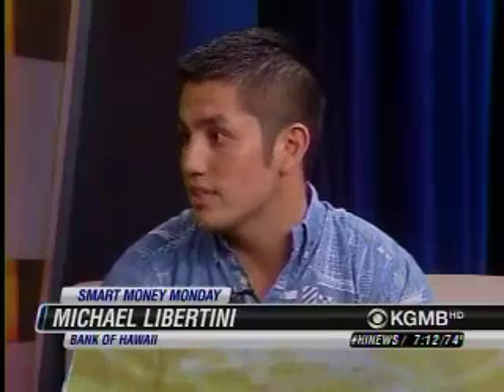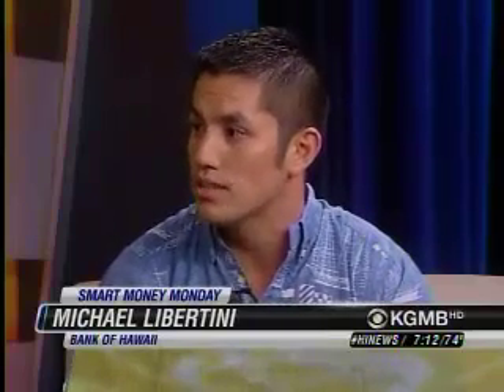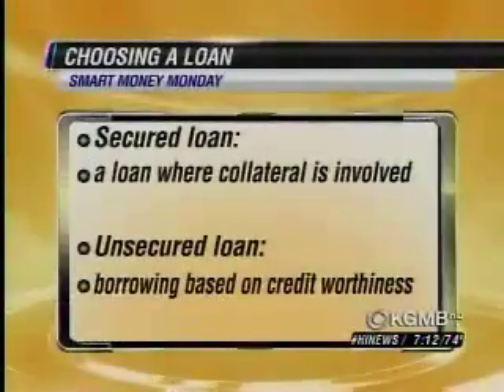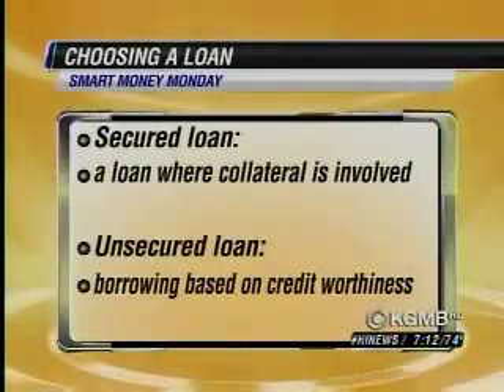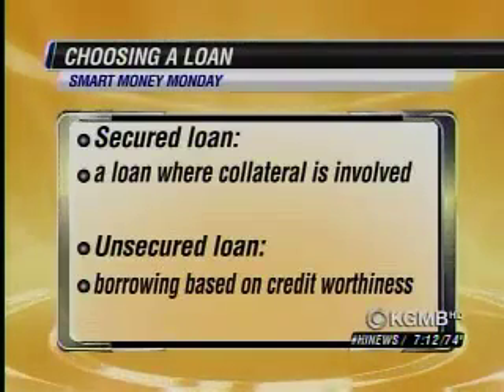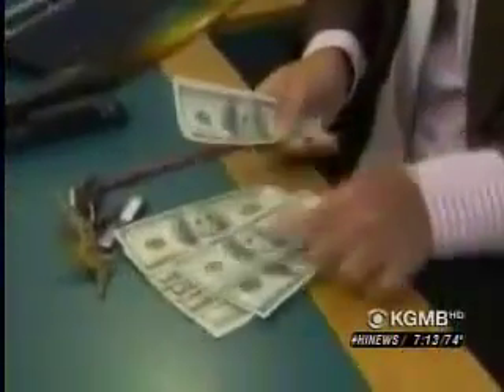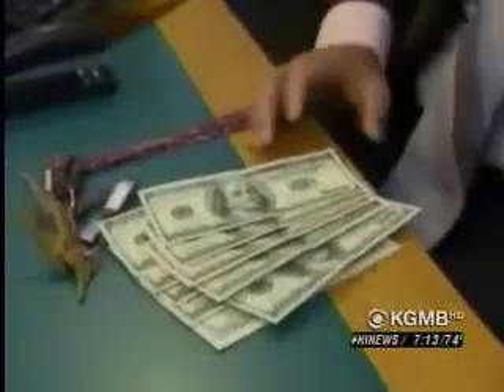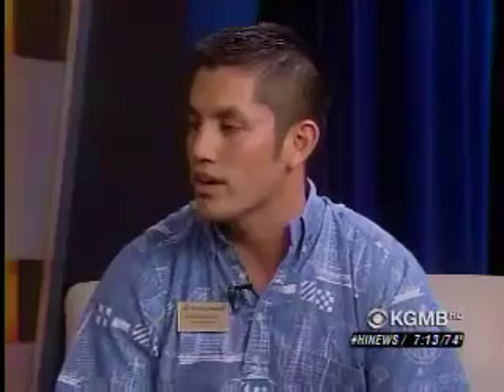Choosing a Loan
SmartMoney Mondays (10/01/12) Michael Libertini discusses of current low-interest rates and loan options.

[personal finance]